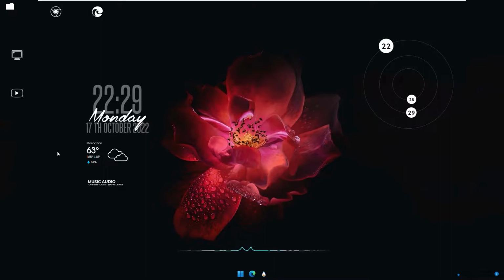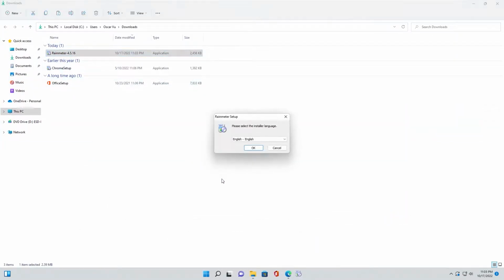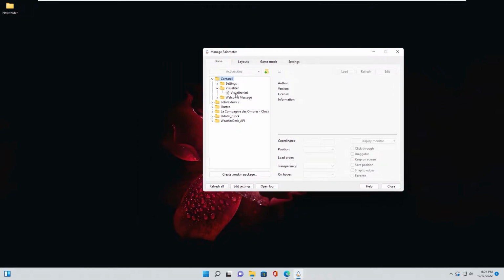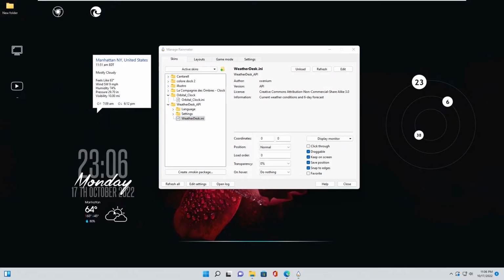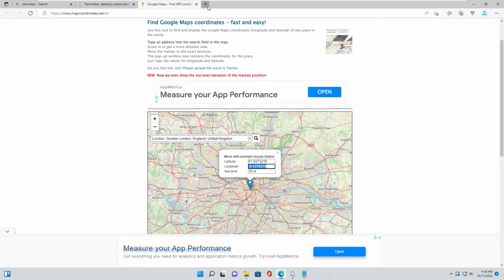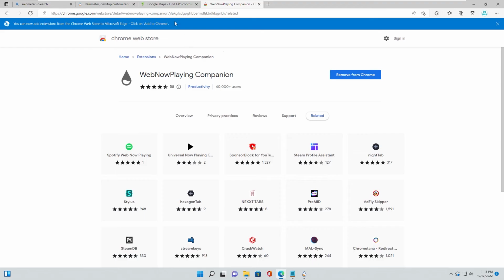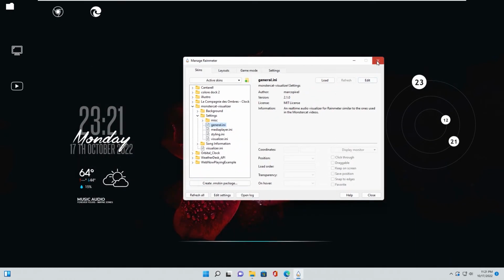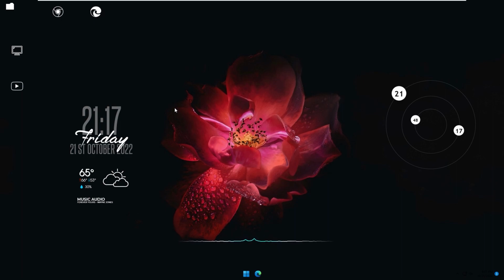Best skins rainmeter decorate desktop for Windows 11 -10 |Package 3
In this video, i will introduce to you new skins rainmeter package software for desktop, you can follow my guide to customize your desktop look more interesting with new themes. Skins contain visualizer skins, calendar skins, song name skins, date skins, weather skins, docks skins. You also make your taskbar become transparent with TranslucentTB app in Microsoft Store
Link add-in song name: